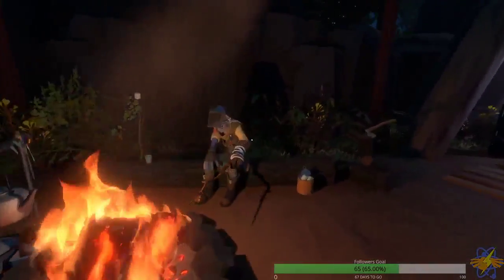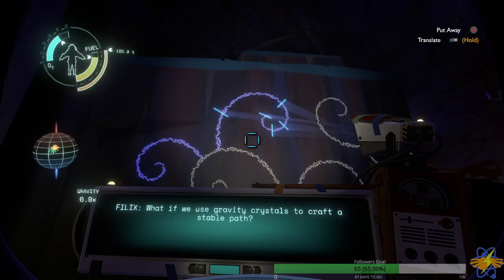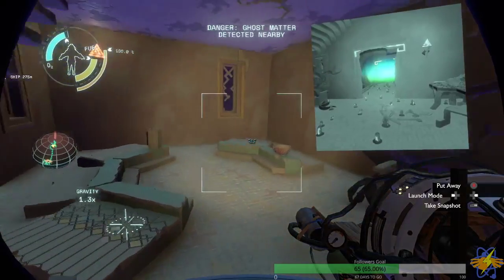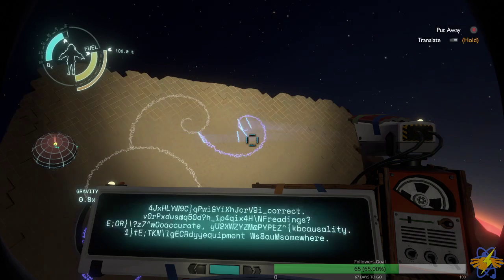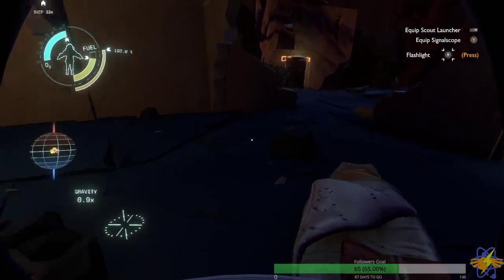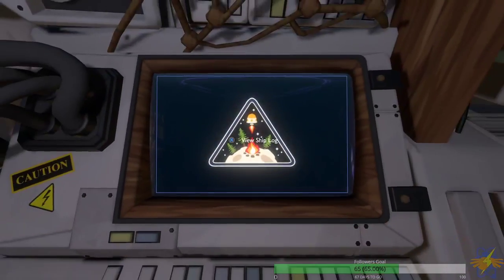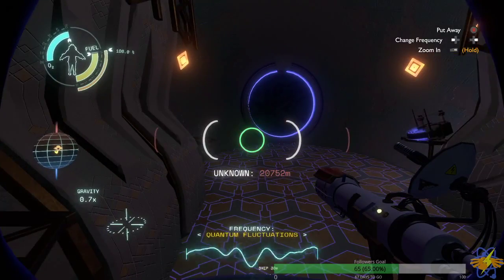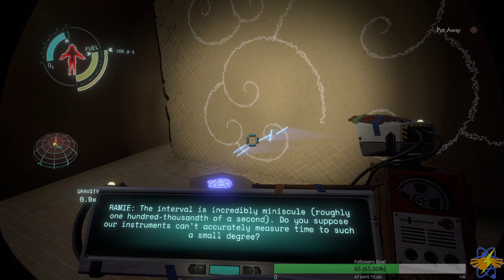Brittle Hollow and an Extra Moon